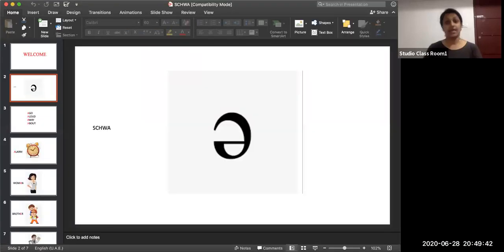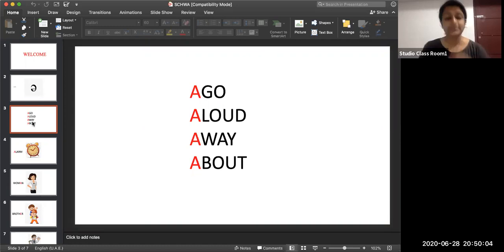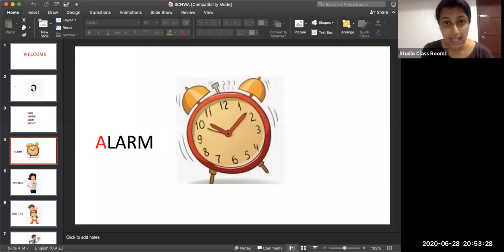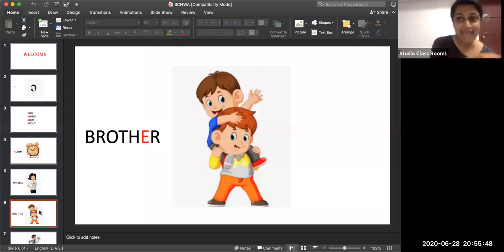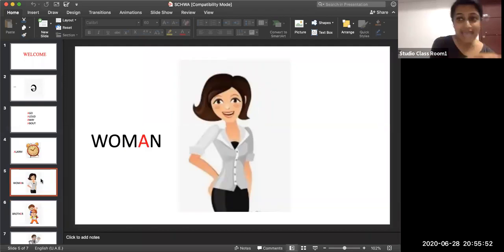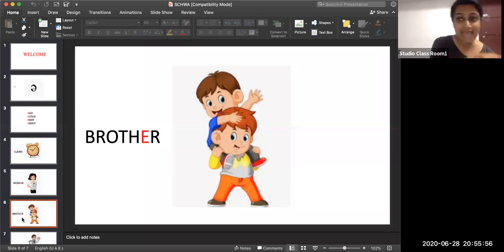Dr.Raju Davis International School | CLASS LKG PHONETICS | 29-06-2020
CLASS-LKG PHONETICS